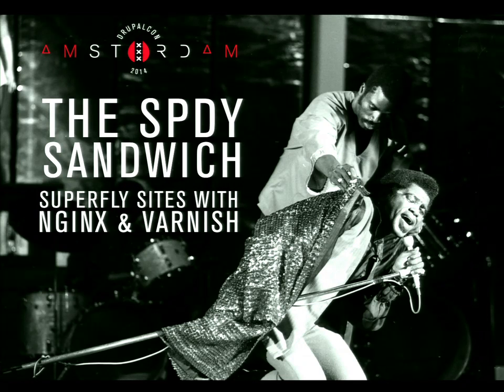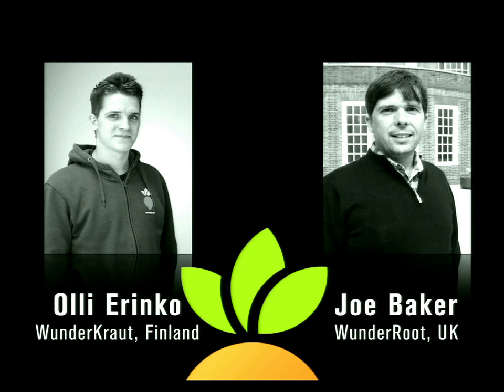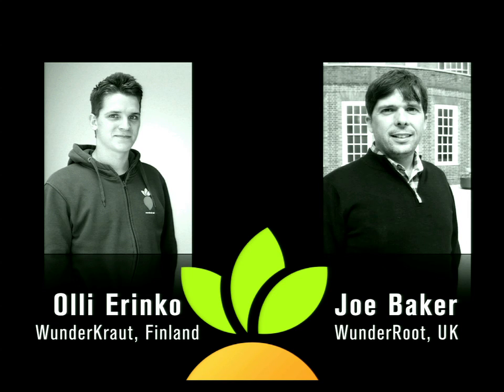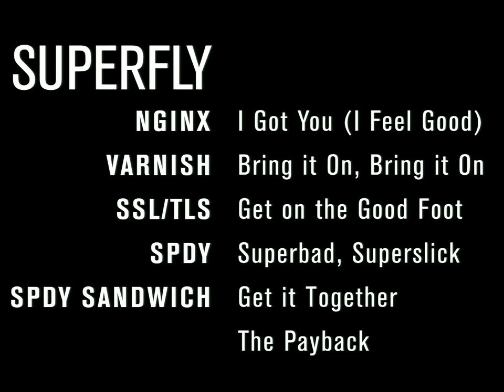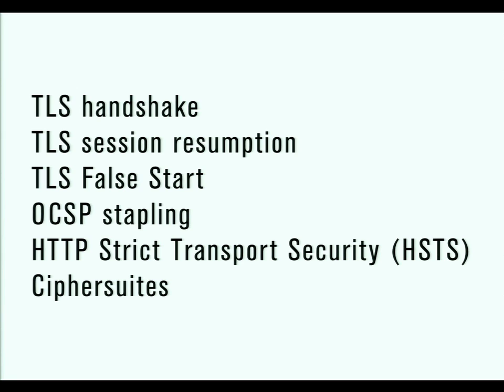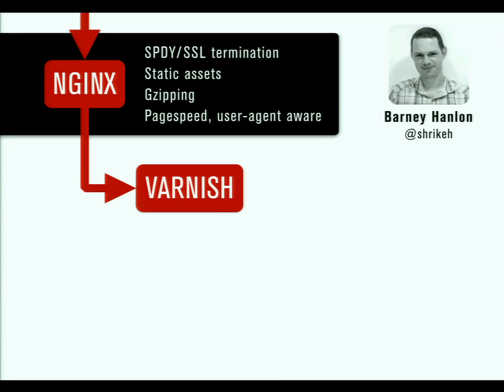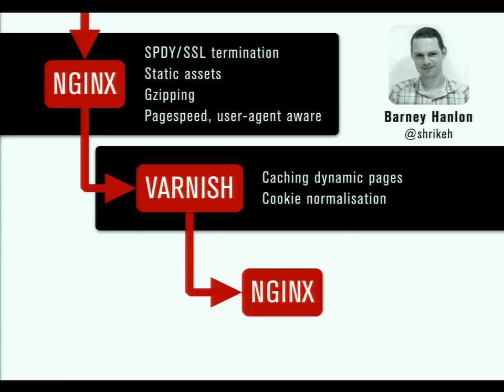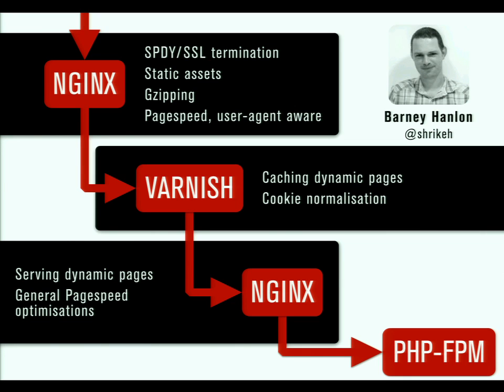DrupalCon Amsterdam 2014: The SPDY Sandwich: Superfly Sites with Nginx and Varnish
Speakers: joe-boperinko
We're all putting in lots of effort to 'make the web faster', and DevOps practitioners are especially interested in using tools to make their sites superfast. Nginx and Varnish are go-to performance tools to make your site fly, but with some cross-over in what they can do, and important capability differences in that cross-over zone, how can you get the best out of them?

This talk will look at using Nginx and Varnish together with SPDY in a 'SPDY sandwich' (Nginx » Varnish » Nginx) to reduce the latency of web pages, and to improve web security. With some overview of the technologies involved, their strengths and benefits, weakenesses and limitations, we'll focus on putting them all together and getting benchmarks for the potential performance paybacks.

The session will cover:

Nginx, I got you (I feel good)
Varnish - Bring it on … Bring it on
Superbad, Superslick, SPDY - What, why, how?
Get on the Good Foot - Everything in SSL/TLS, and encryption ciphers
Get it together - the SPDY sandwich
The Payback - testing it all
Barney Hanlon (@shrikeh) originally proposed the 'SPDY Sandwich'. This session is an in-depth look at set-up and configuration, with special attention given to performance benchmarks.

Olli Erinko and Joe Baker are developers at WunderKraut, with experience in DevOps roles on large, high performance sites for the UK Ministry of Justice, Oxfam International, Uusi Suomi, Puheenvuoro and Tekla.

Wunderkraut is Europe's largest Drupal service provider, employs one of the largest Drupal development teams worldwide and delivers measurable client happiness and business value.